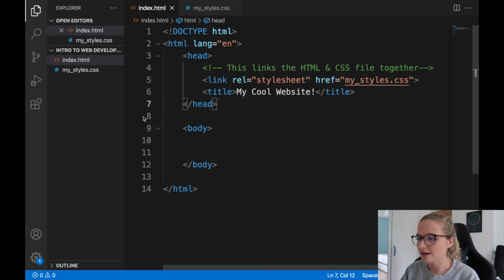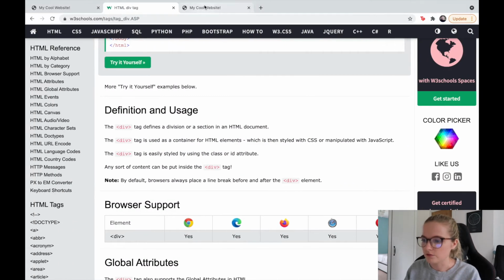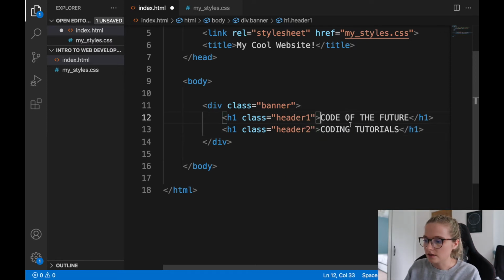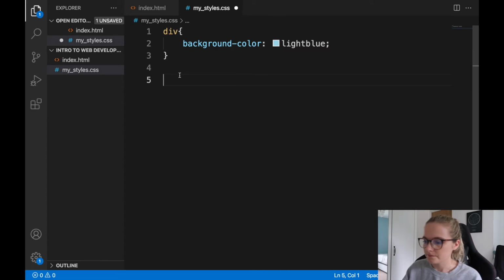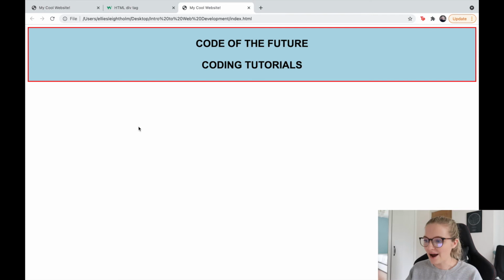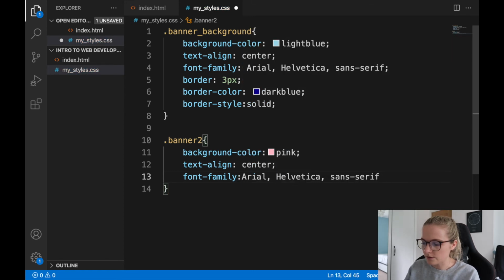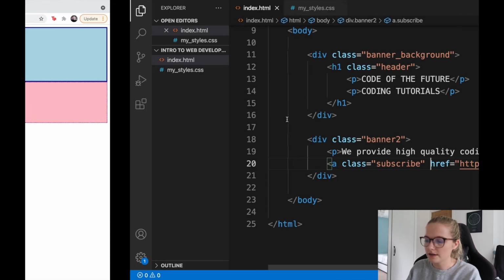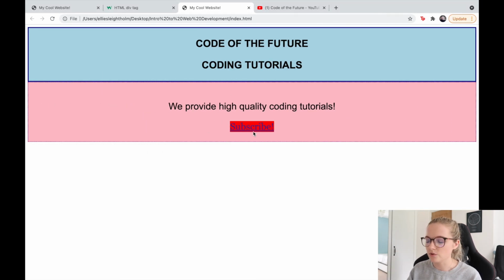HTML & CSS Ultimate Crash Course for Beginners #3 - Creating Banners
In today's video, we continue with the HTML & CSS tutorial series for beginners! In today's video, we build on what we've learnt in the previous 2 videos and start building a basic website which includes banners!🔔NEW videos, tutorials and projects EVERY week so subscribe and hit the bell button so you don't miss an update!